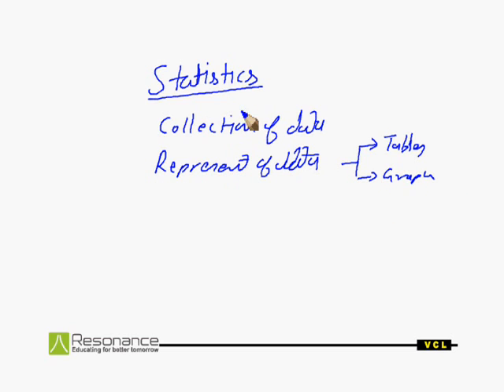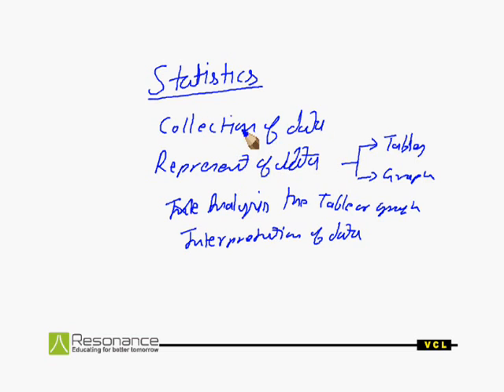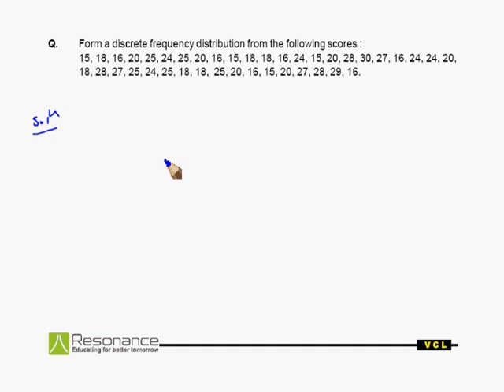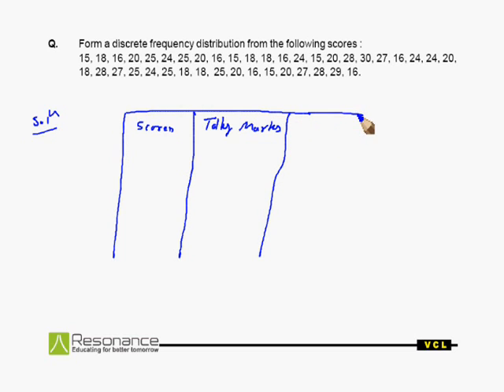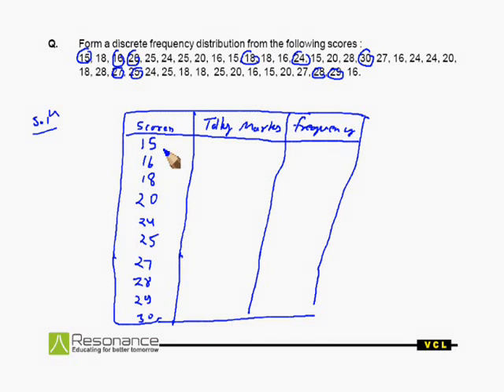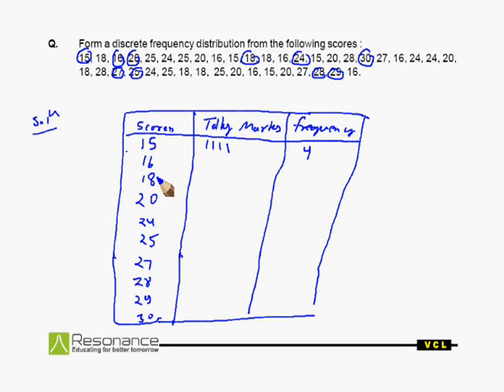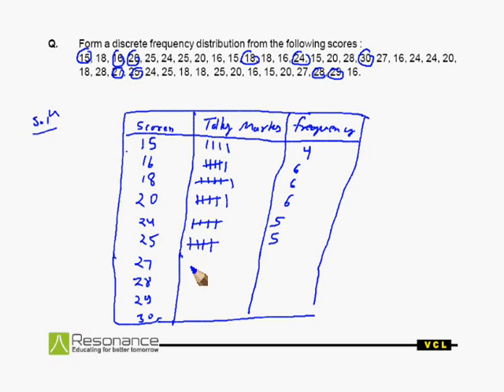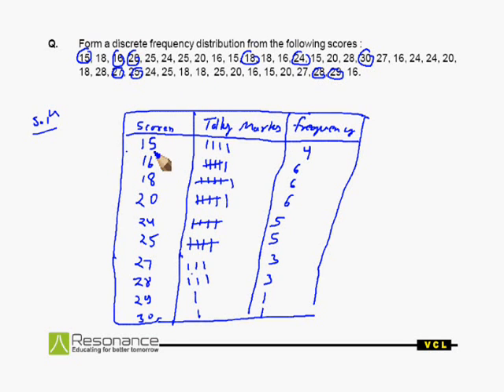statistics 001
statistics